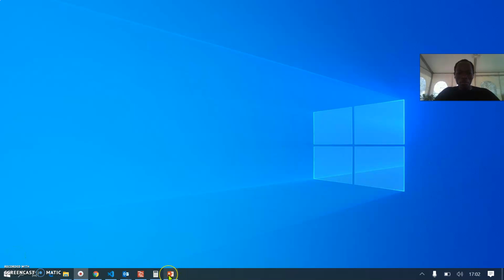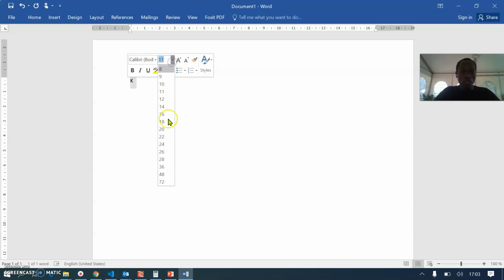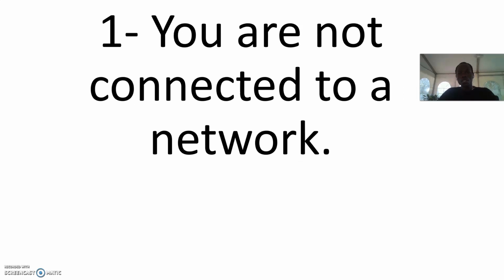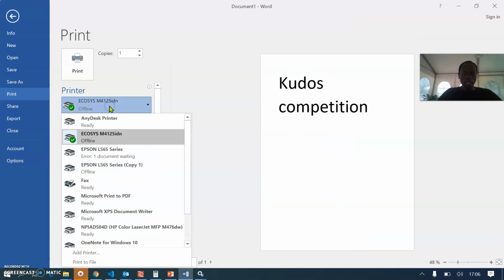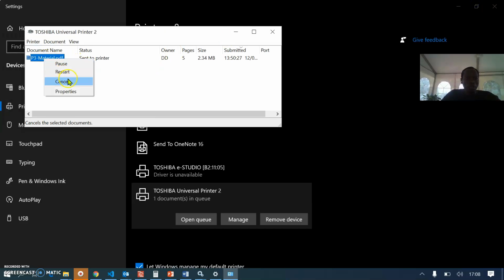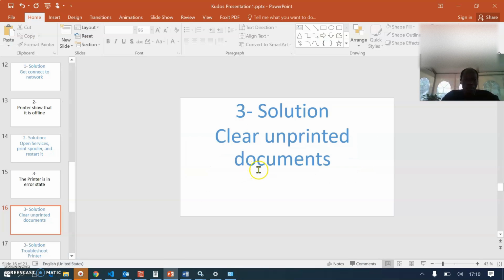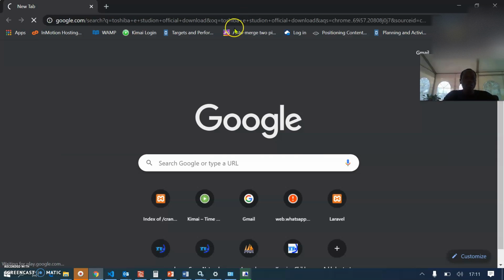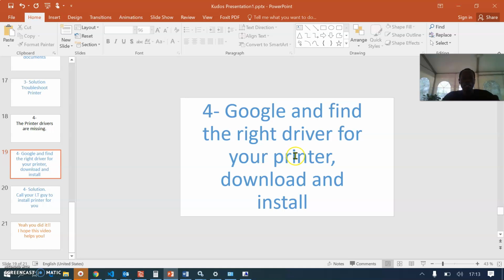How to resolve network printing problems by yourself.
Four (4) Major issues why you are not printing?

Problem 1: You are not connected to a network.
Solution 1: Get connect to network

Problem 2: Printer show that it is offline.
Solution 2: Open Services, (or as administrator) print spooled, and restart it.

Problem 3: The Printer is in error state.
Solution 3: Open 'Control Panel', open 'Printers and Devices', double click on the Printer icon, select 'see whats printing' , Right click in that window 'select Cancel all documents'
OR else Right Click on the the printer icon, and Select troubleshot printer ans allow the printer resolve the problem by it self.

Problem 4:The Printer drivers are missing.
Solution 4: Google and find the right driver for your printer, download and install it.
Solution 4: Call an I.T literate person to help you install printer for you.